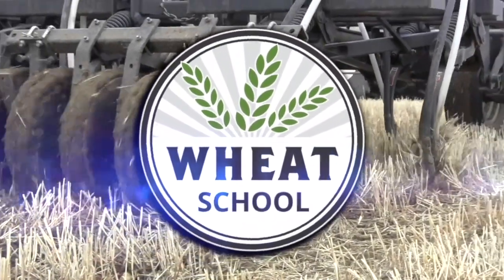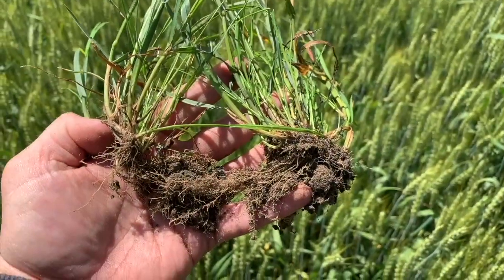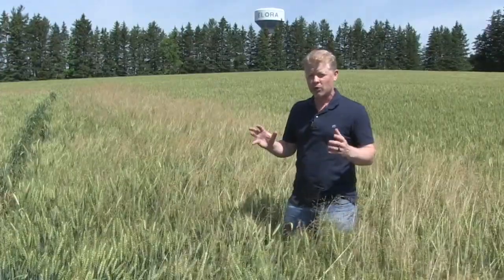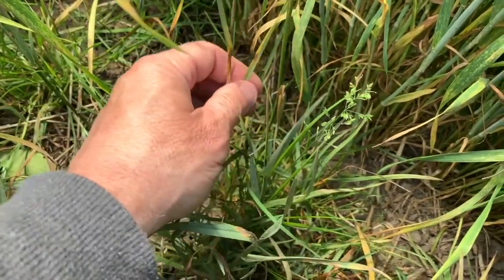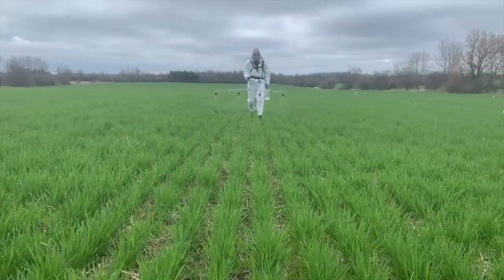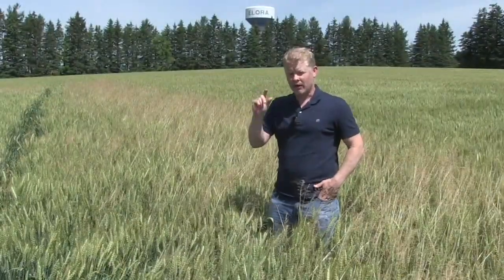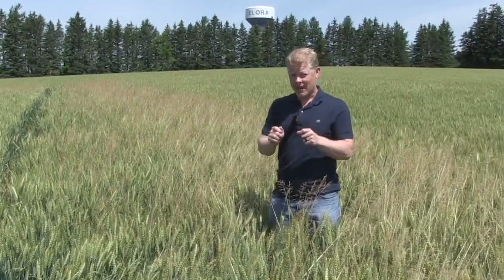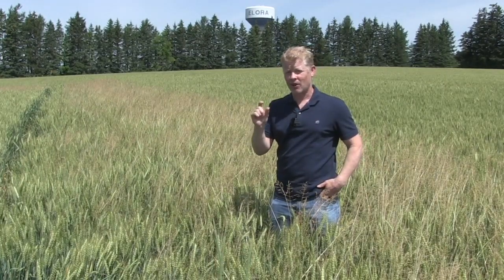Wheat School: Getting the better of Bluegrass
Grain growers are reporting that bluegrass is becoming a growing weedy issue in many Ontario field crops. There are three types of weedy bluegrass species that are being found: annual bluegrass, rough-stalk bluegrass, and Canada bluegrass.

As Mike Cowbrough, OMAFRA weed specialist explains in this Wheat School episode, the reason bluegrass is such a problem is because all three species are prolific seed producers and spreader. The latter two species, rough-stalk and Canada bluegrass, spread by stolons — root stems that travel along the surface of the soil, send out nodes, and root themselves in.